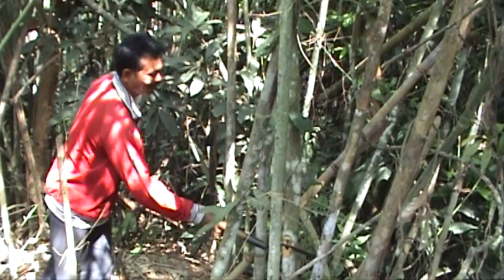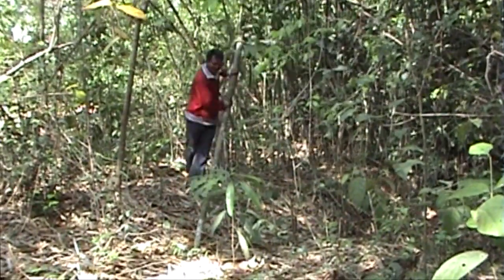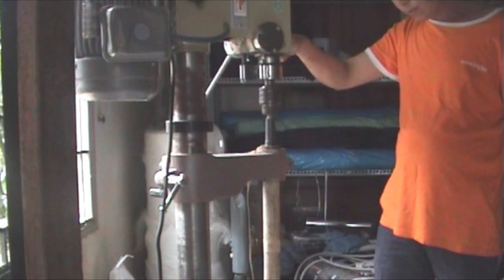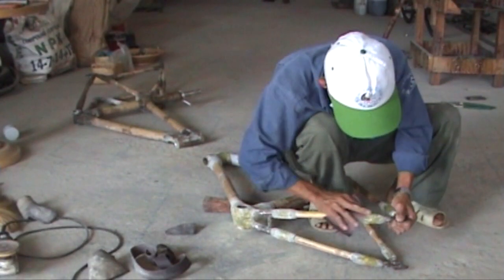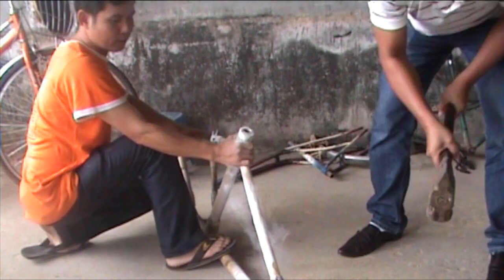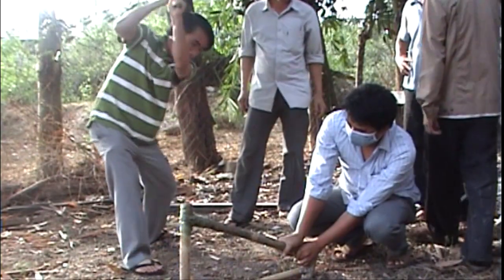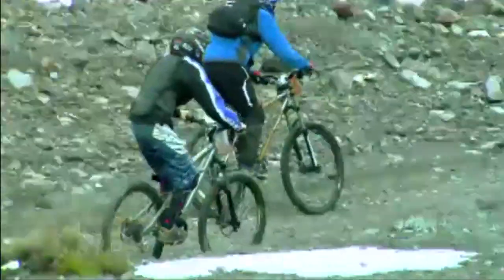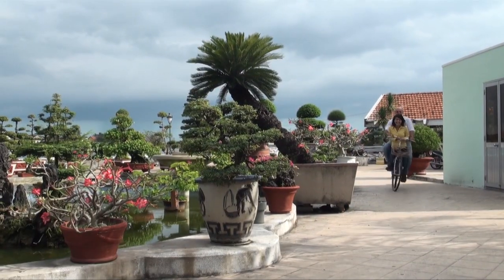Mekong Creations Quilts employment bamboo bike helmets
Mekong Creations is a social enterprise created by Mekong Plus. The goal is to generate employment for the poor and with the profits from the shops, to fund other social programs. The bamboo bike is just one of its products.
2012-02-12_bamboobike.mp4